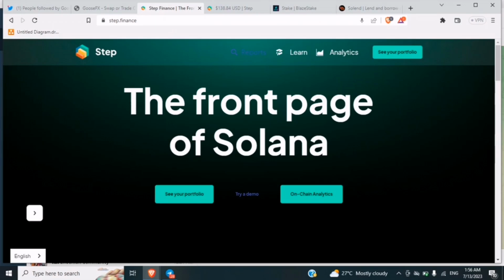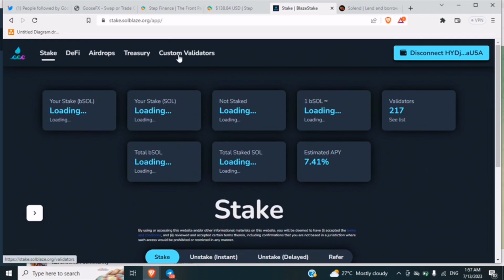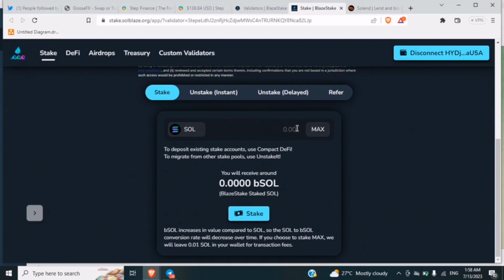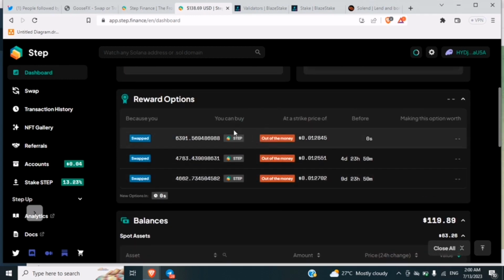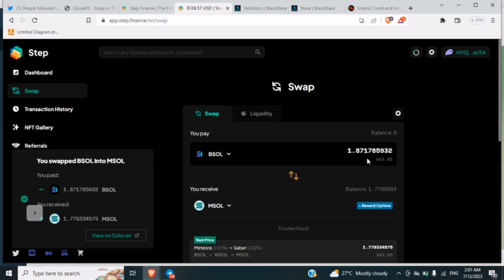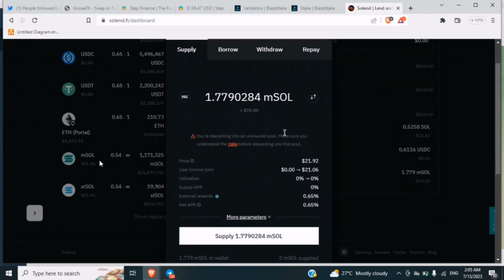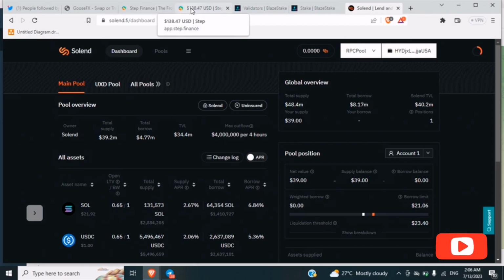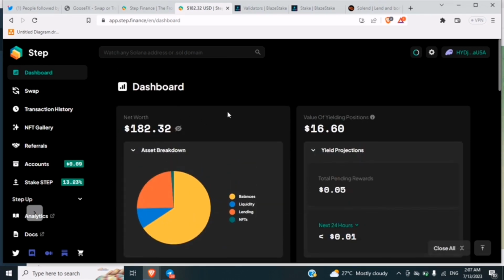Earn More Solana With StepFinance Validator.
In this video, we provide a comprehensive guide on how to earn more Solana (SOL) with Step Finance Validator, a leading staking platform on the Solana blockchain. We walk you through the step-by-step process of staking your SOL tokens and explain the benefits of staking, such as passive income and network support. We highlight the unique features and advantages of Step Finance Validator and offer valuable insights for both beginners and experienced Solana users. Don't miss this opportunity to maximize your SOL rewards and contribute to the success of the Solana ecosystem.